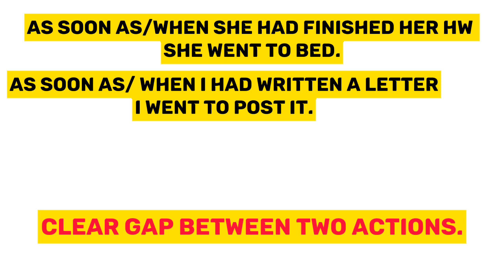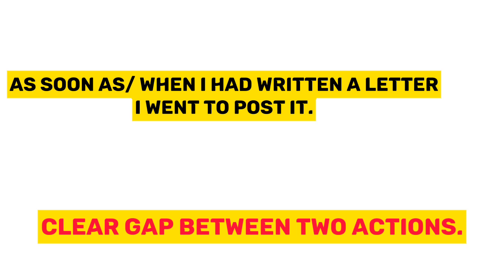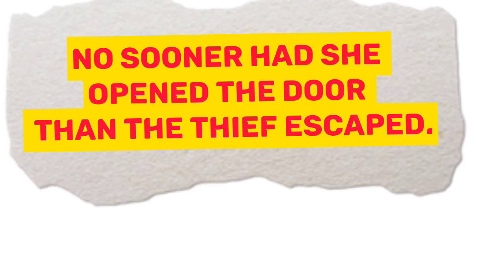As soon as/When/ No sooner/.had only just..Advanced structures for past events in sequence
high level users of English need to be familiar with the special structures like as soon as no sooner ,, had only just.. and so on IELTS PTE students can get higher band score if they use these high quality sentences in their tests.